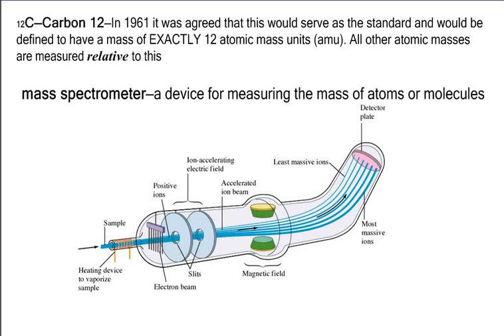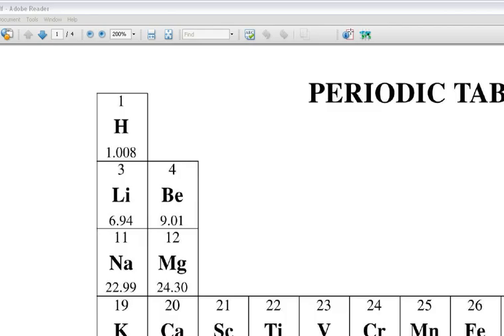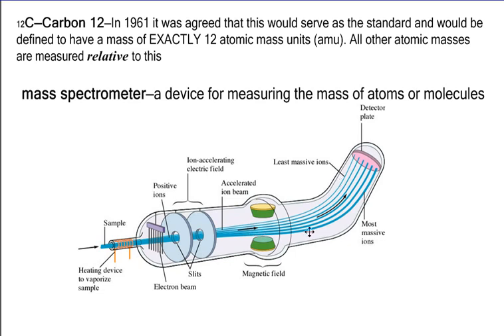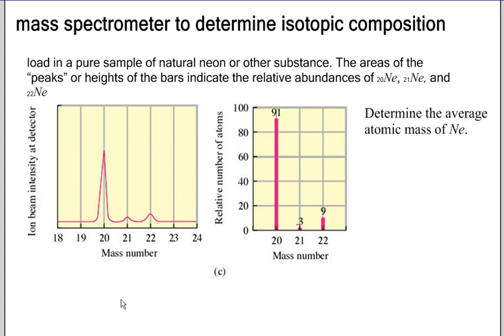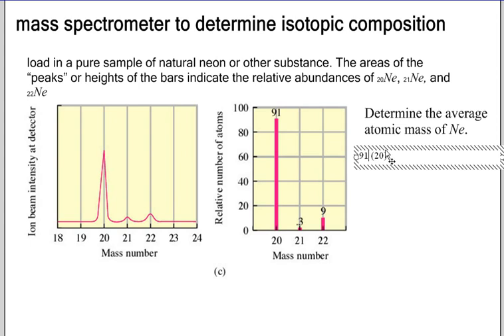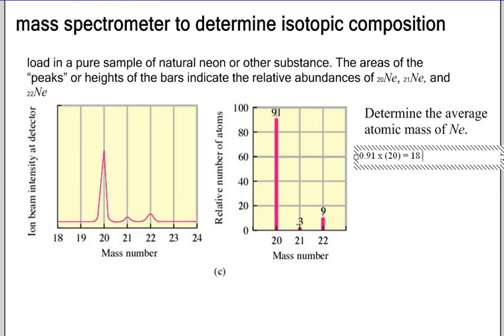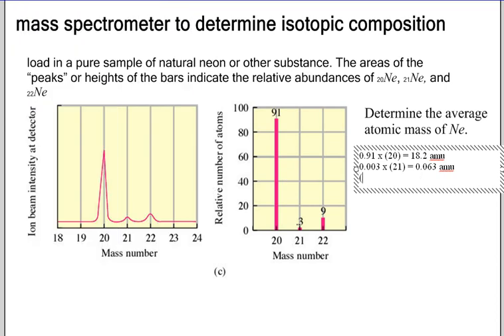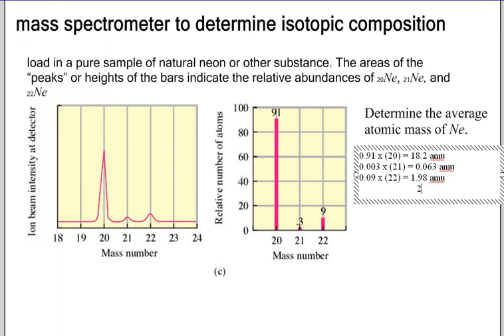Average atomic mass